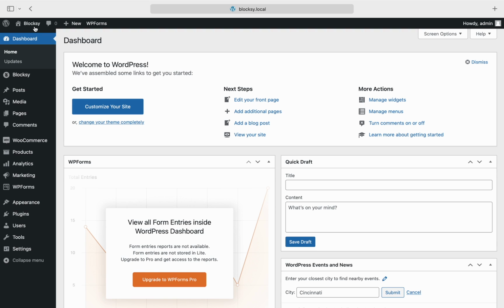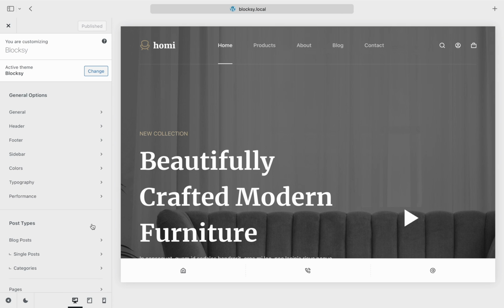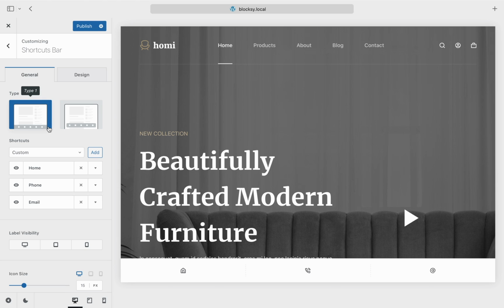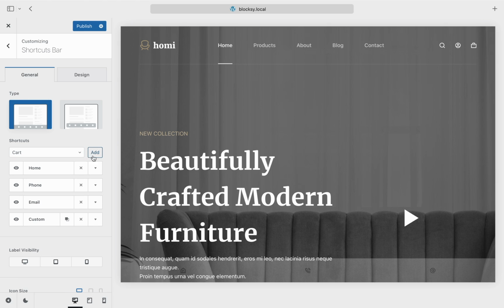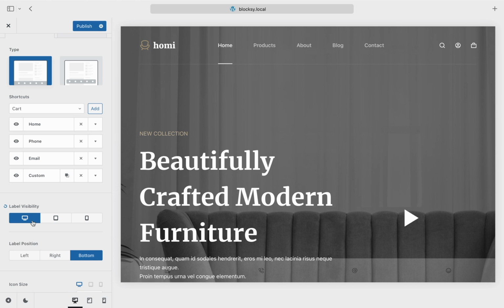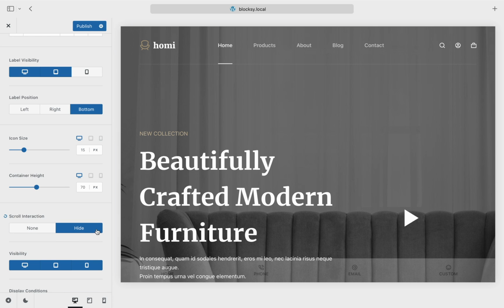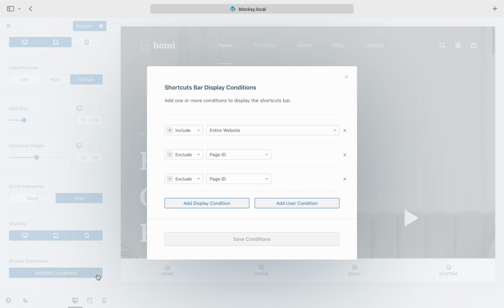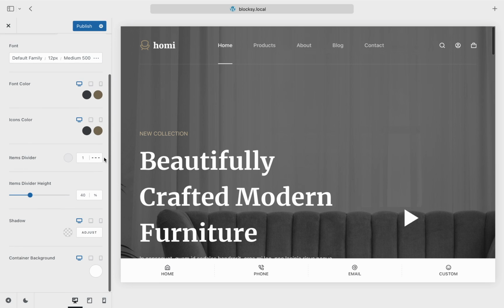Shortcuts Bar Extension Showcase | Blocksy Premium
Today, we will take a look at our newest Blocksy extension — the Shortcuts Bar! Once enabled this extension will present your users with some hand picked options and will always stay at the bottom of the screen. A good possibility here is to create a near native mobile experience, turning your website into powerful mobile apps.